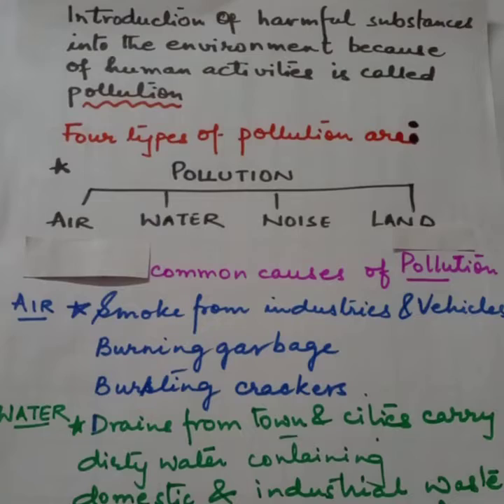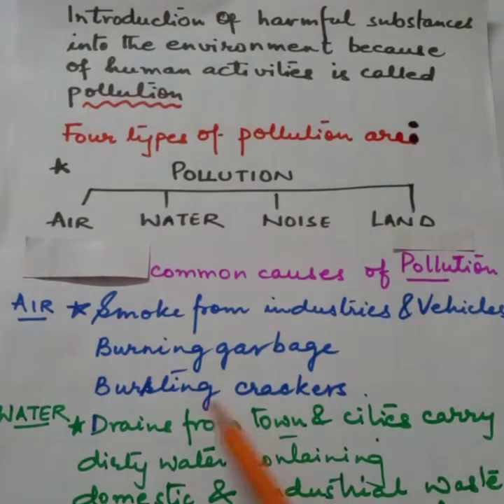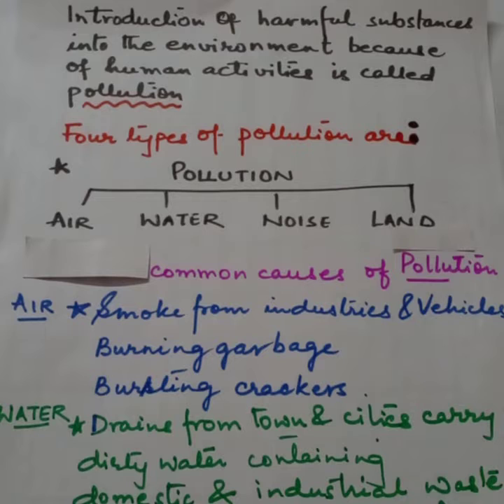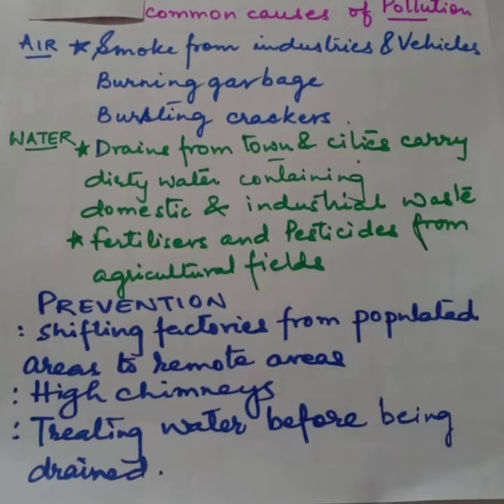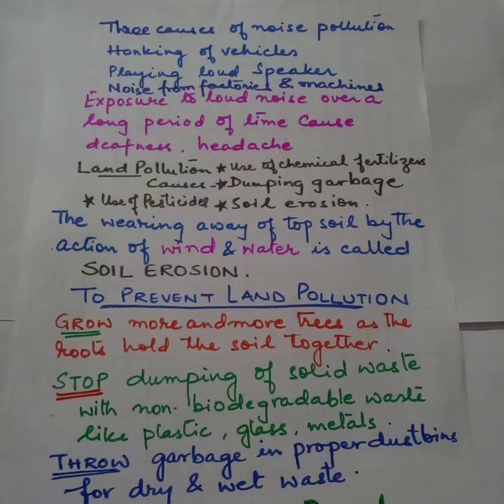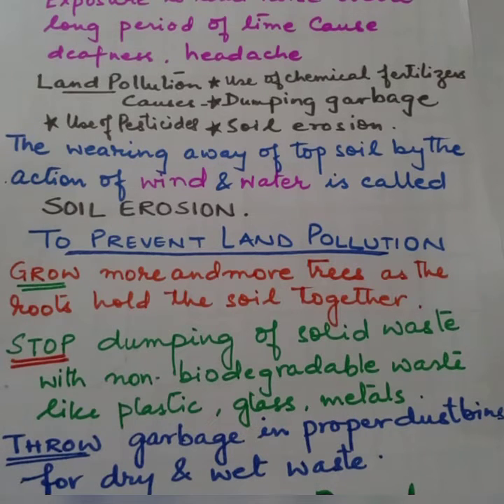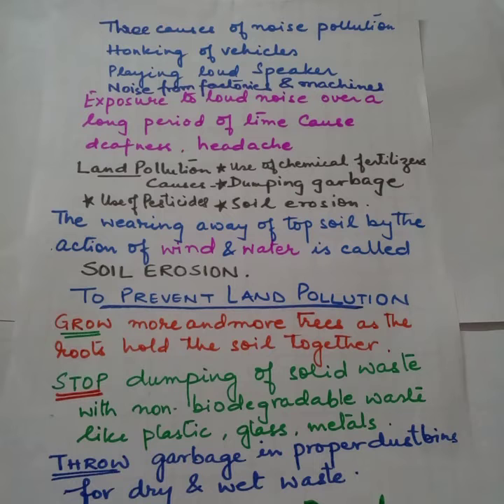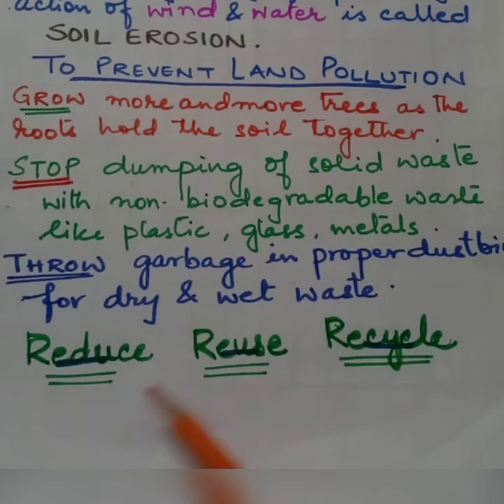pollution causes precaution :at a glance